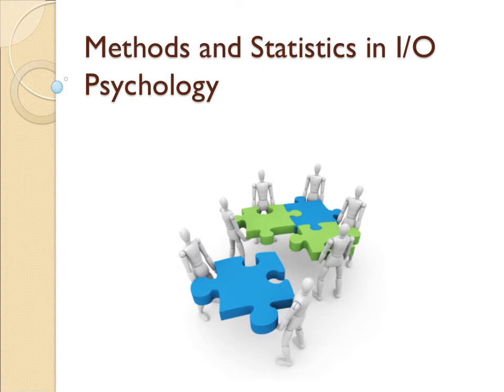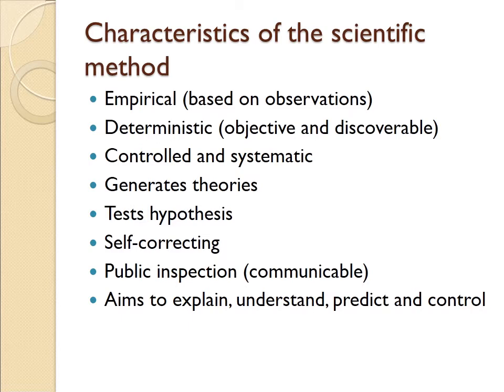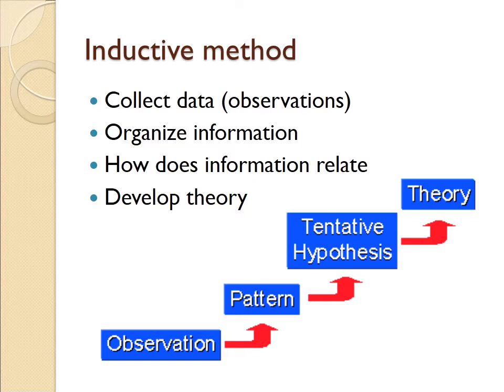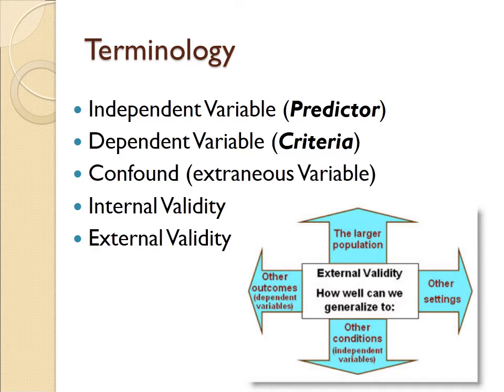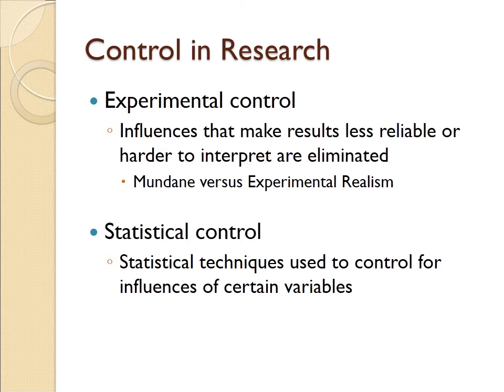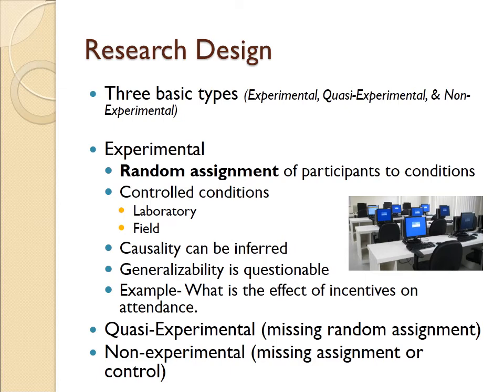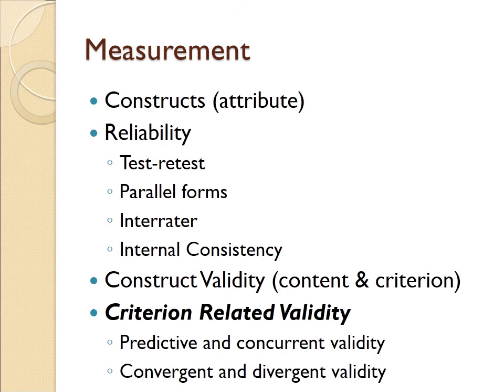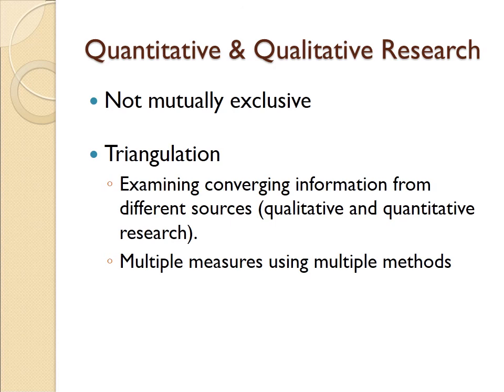Lecture 3 Chapter 2 12 23 Part 1 39 Min